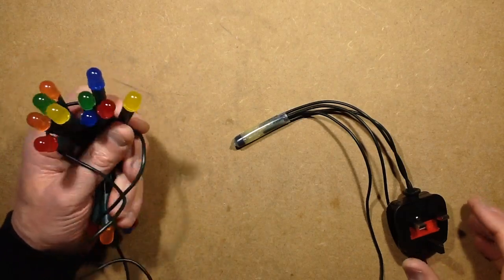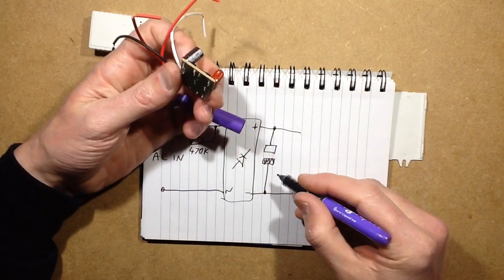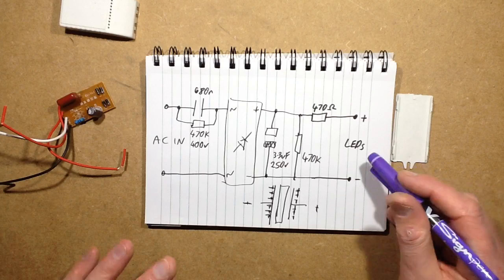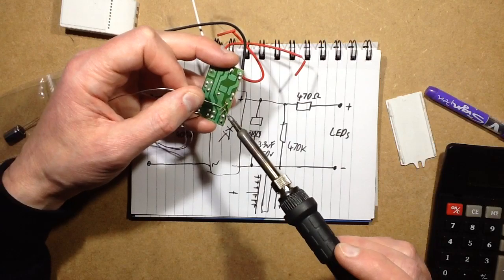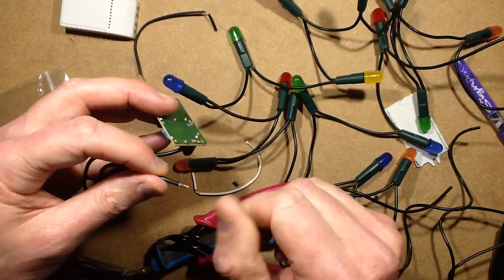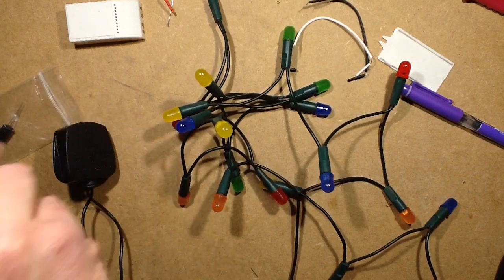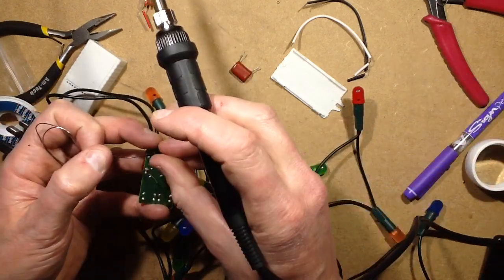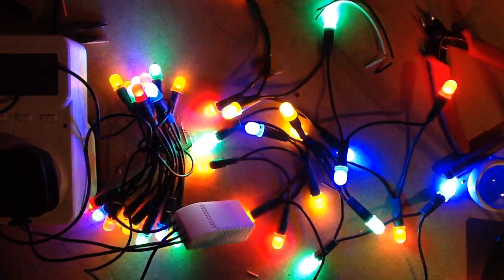BRIGHTER conversion of tungsten fairy lights to LED.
By popular request, a different version of the tungsten to LED fairy light conversion project, that uses a common capacitive dropper module from ebay to run the LEDs at higher current.
With this module as it is supplied you can drive up to around 40 LEDs in series with no PCB modifications on 120V.  If your supply is 220V to 250V I'd recommend changing the electrolytic capacitor for a 400V 4.7uF one (a common type in the lighting industry) and adjusting the value of the red current limiting capacitor from the supplied 680nF to something like 100, 220, 330 or 470nF  (at 400V) depending on how bright you want the LEDs and how many you want to run.  The upside for higher voltage 220-250V supplies is that we can run around 100 LEDs in series.

Although the capacitive dropper is more complicated than the simple resistive dropper, it is much more efficient since it doesn't dissipate the excess power as heat

Here's a link to an ebay seller of these capacitive dropper supplies.